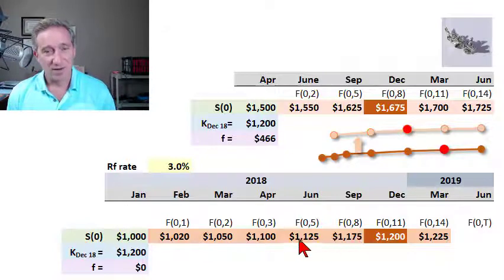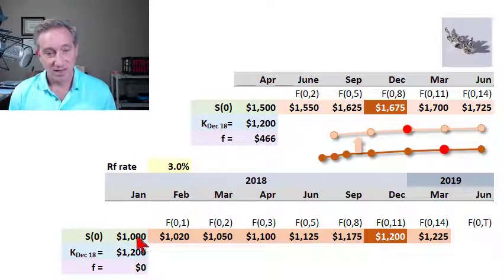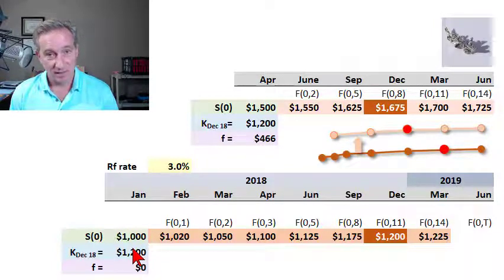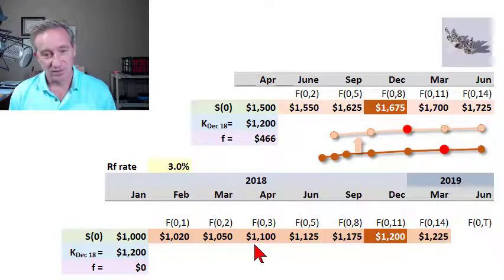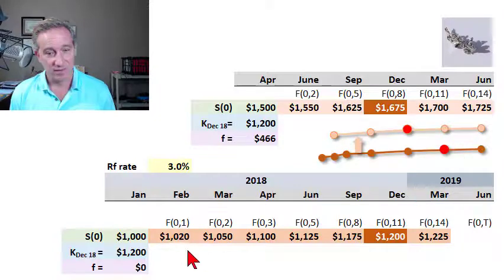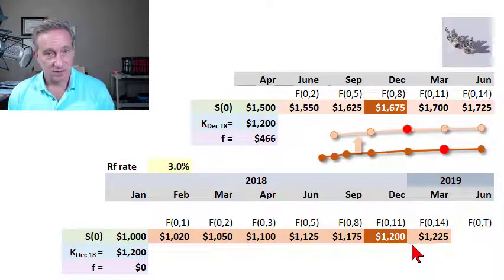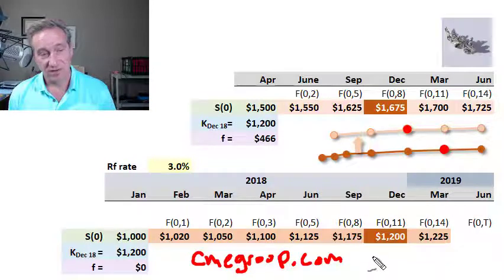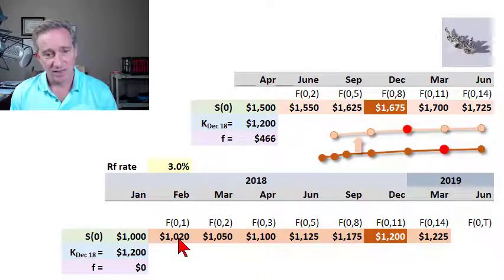Value of a futures contract (FRM T3-3)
[Here is my XLS The value of a futures contract is given by [F(0) - K]*exp(-rT). At contract inception, the delivery price is the prevailing forward price; K = F(0). Over time, as the long/short position tends toward maturity, the term of the contract shortens and the F(0) price changes. The delivery price, K, does not change during the life of the contract (the long has promised to pay this price for the commodity, the short has promised to receive this price in exchange for delivery of the commodity). Discuss this video in our FRM forum